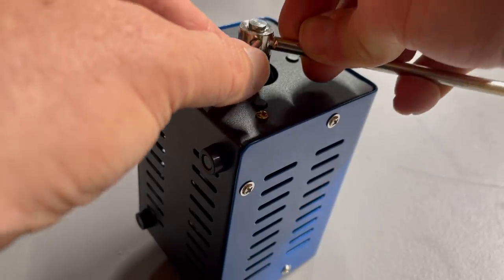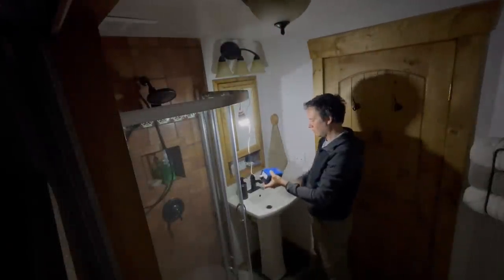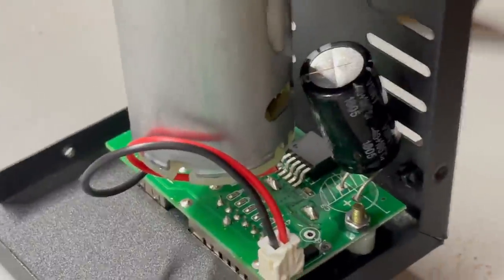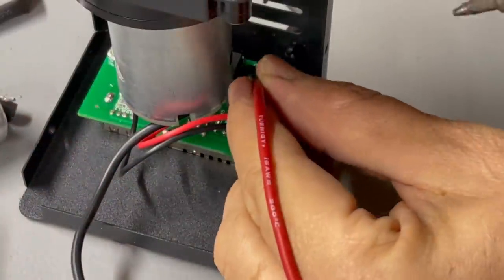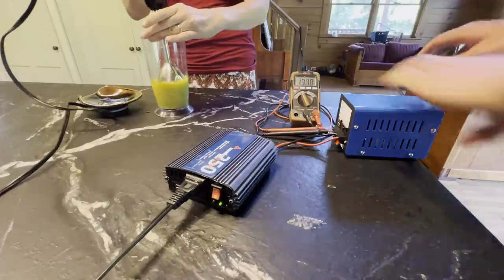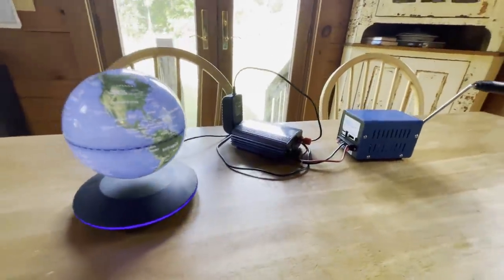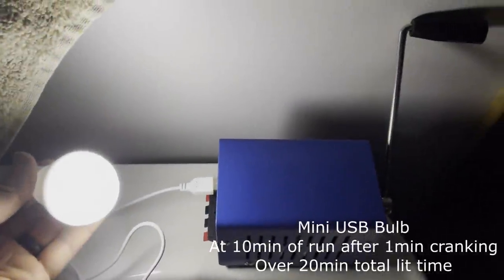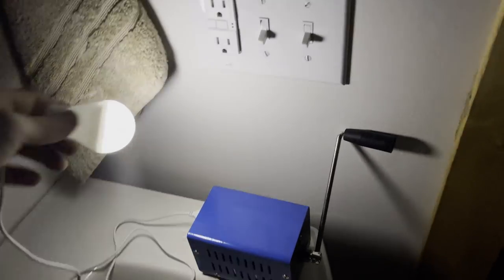DIY Hand Crank Mini BoostBox - Easy Batter Free Capacitor Power USB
This is the easiest BoostBox ever!  It makes the most amazing battery free flashlight.  See below for parts list:
USB Flashlight
Programmable USB Fan
USB Powered Soldering Iron
USB Reading Lamp